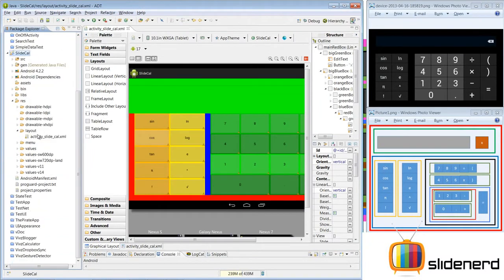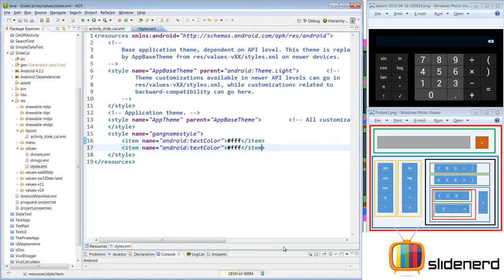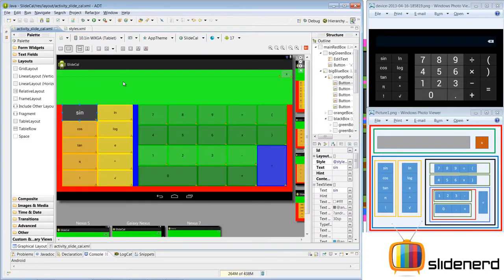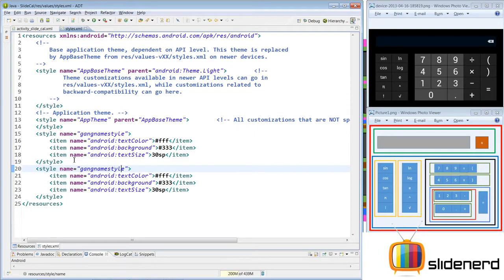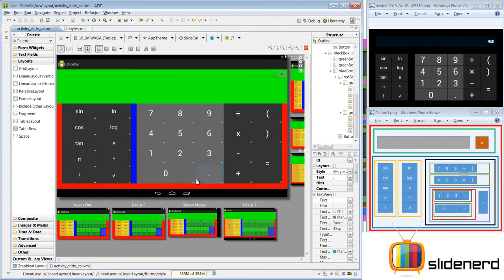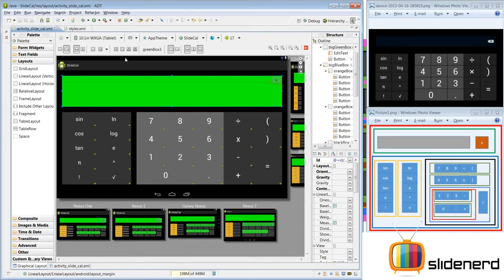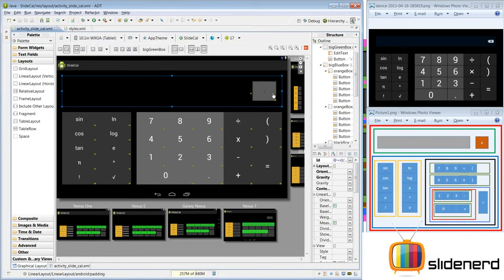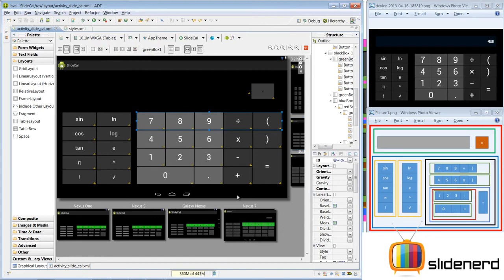48 Android UI Design Calculator using Linear Layout only Part 7 Android Programming HD